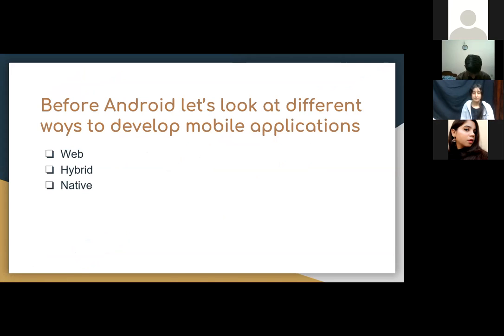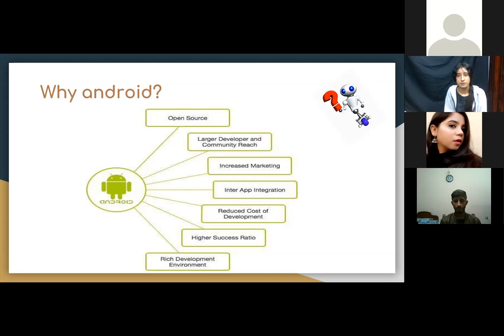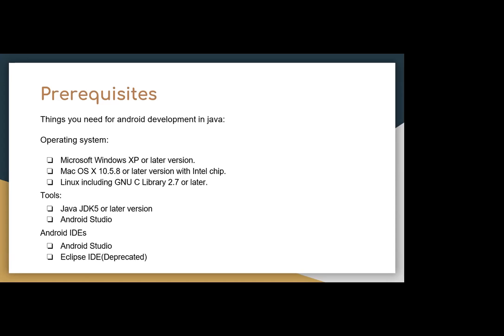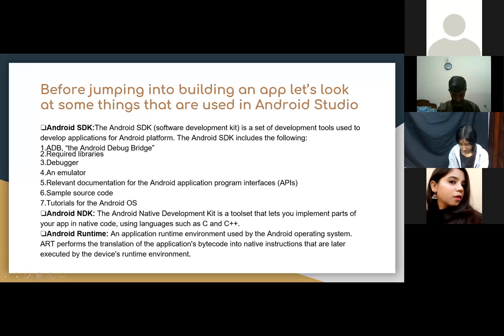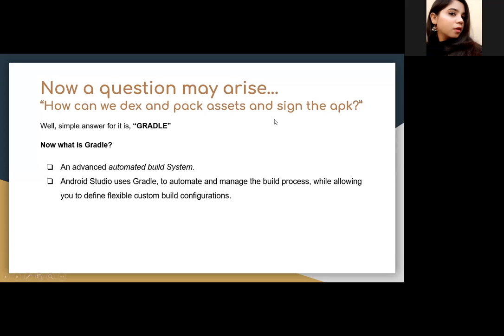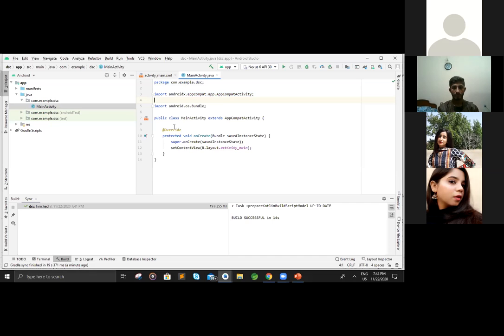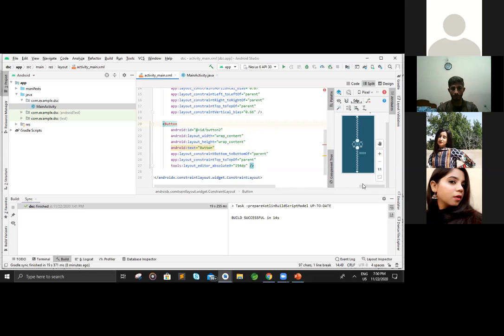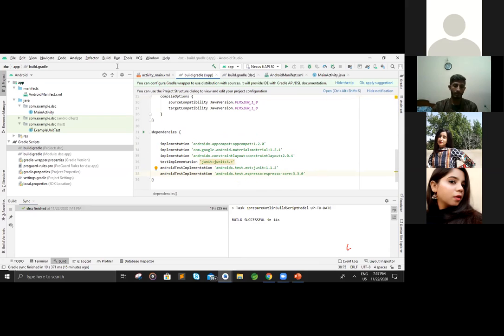Getting started with Android Development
Hey there👋

🚀 Android development is pursued by a large percentage of today's developers. Therefore this session covered all that you needed to know before starting Android Development!

Check what happened.